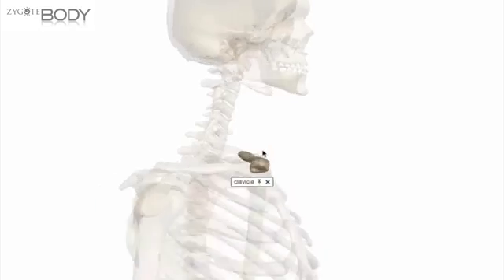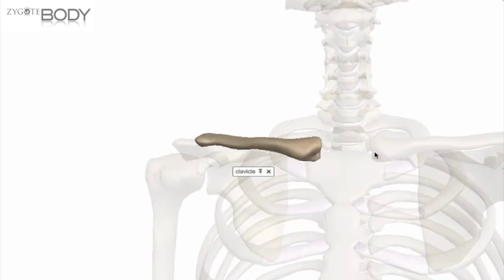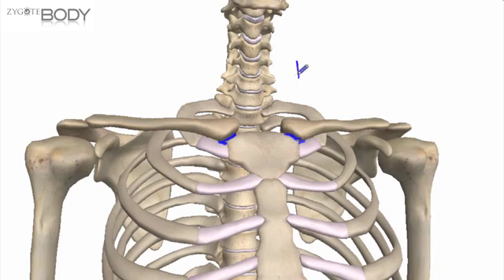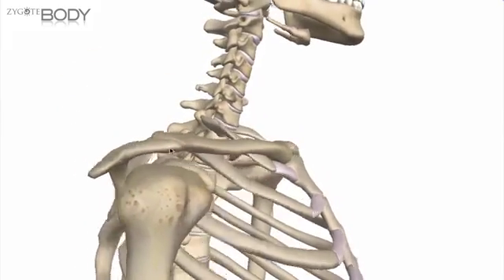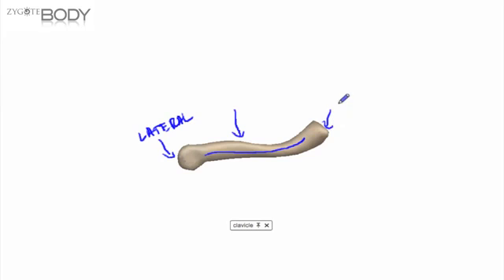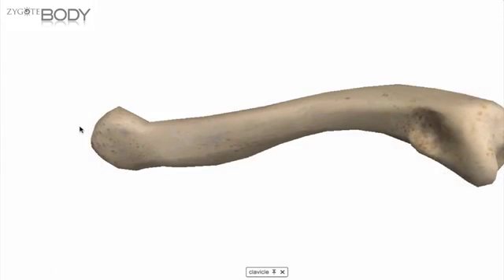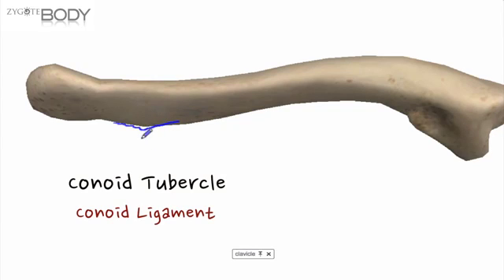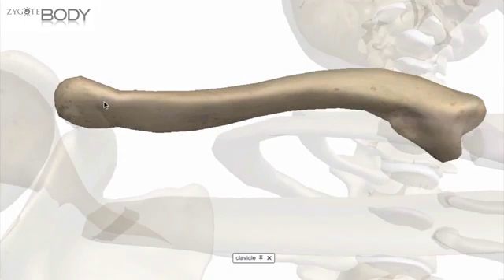Clavicle anatomy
anatomy of Clavicle